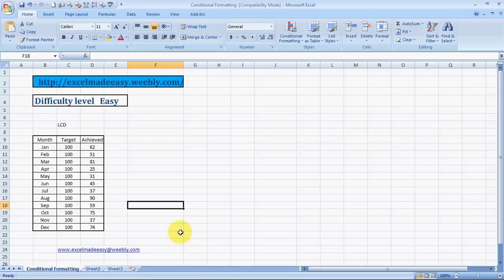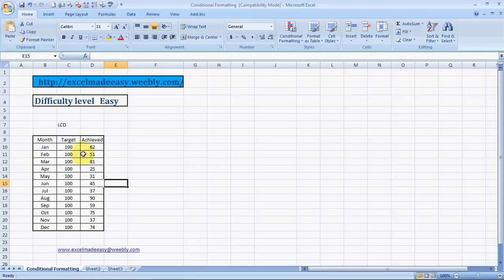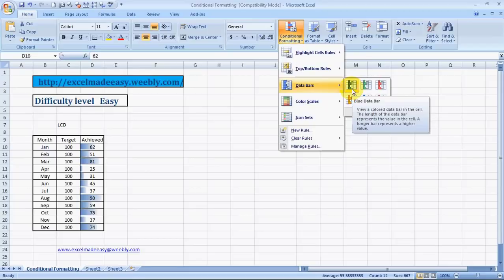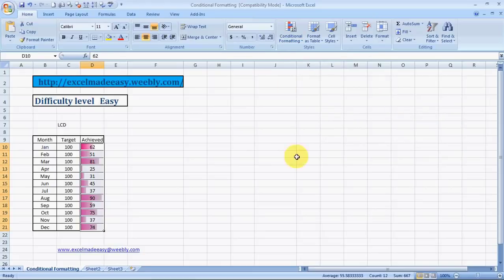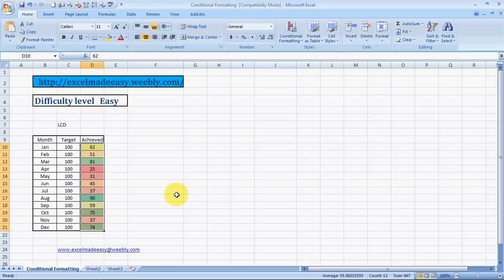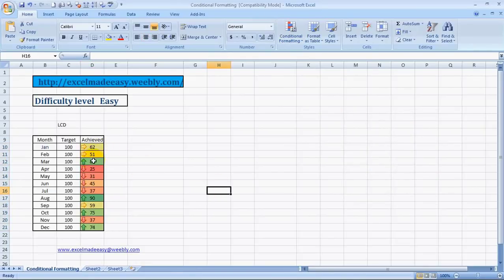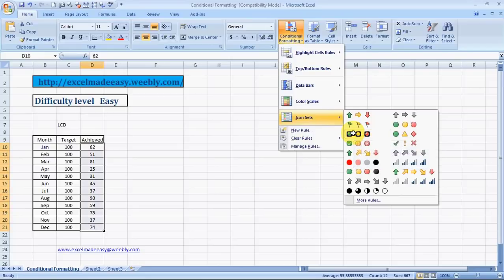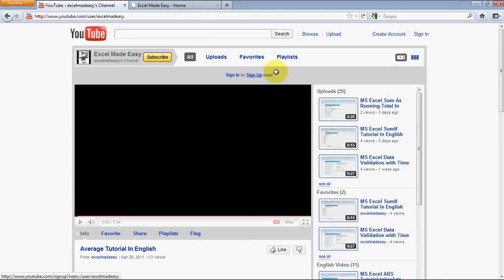Make MIS Reports in Excel Part 3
Make MIS Reports in Excel in Hindi. This is part 3 of  8 part series, to teach how to make MIS reports in Excel